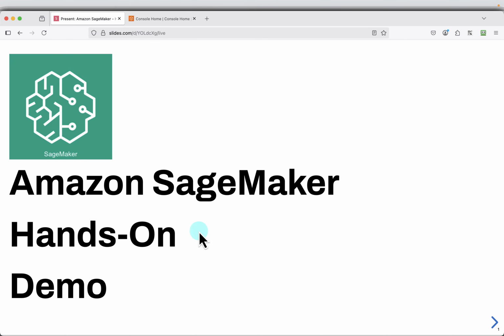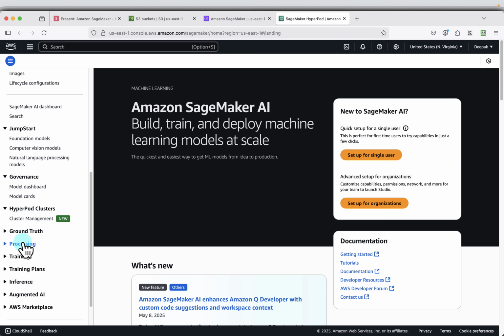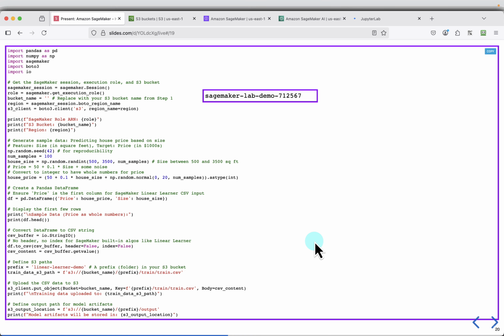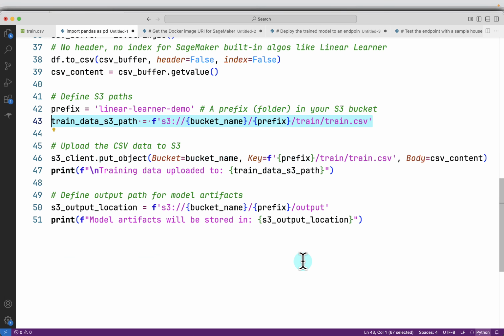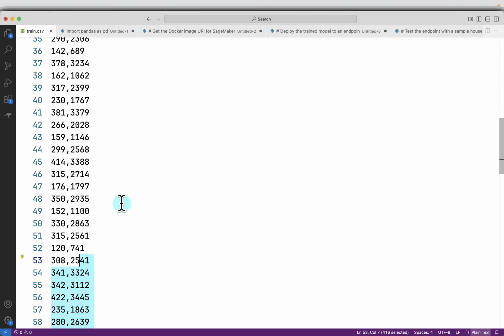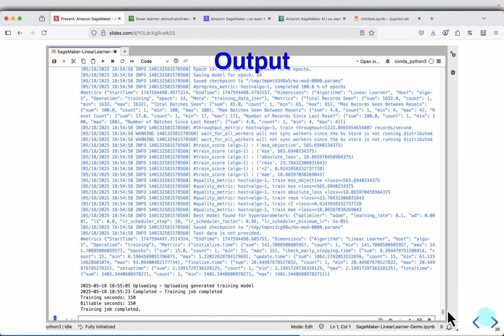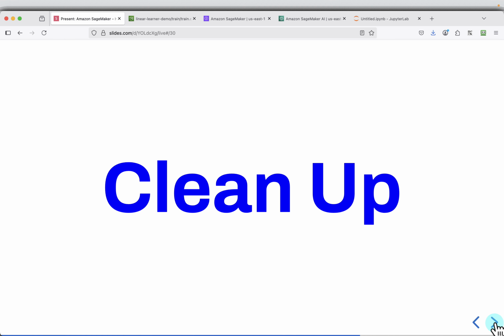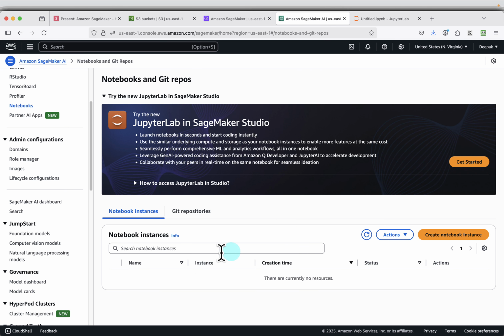Amazon SageMaker - Hands On Demo